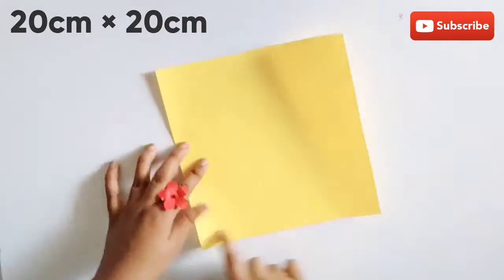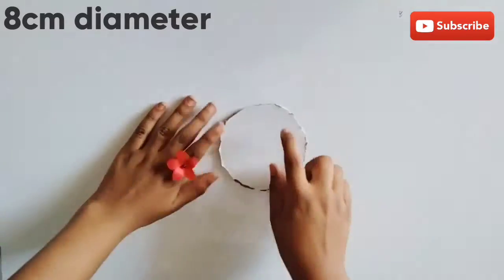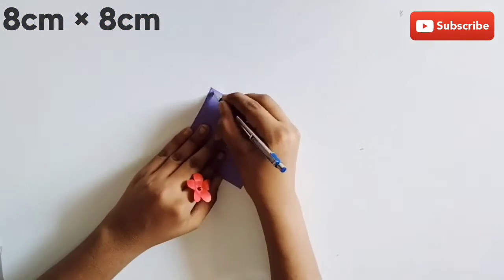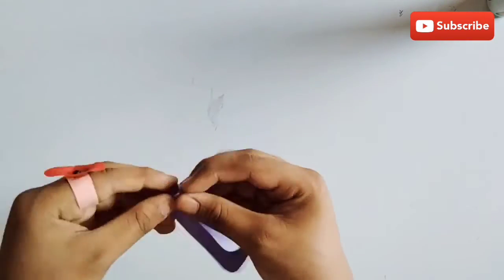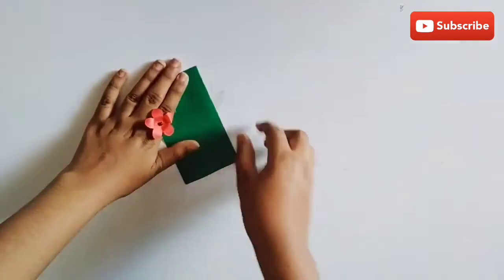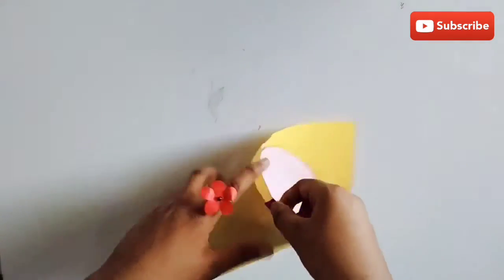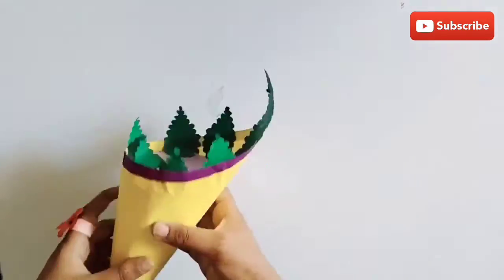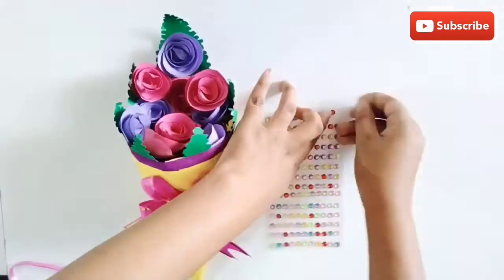How to make paper flower bookay/bouquet | Easy , Quick and beautiful | Diy | Tanvi's Creativity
Hello Everyone ,
Hope you are fine , happy and doing good ...

Today I am back with you all with a new video with a crafty video in which we will make easy paper flower bookay / bouquet in a very easy method hope you will like it make sure you will like it .

Materials required 👇🏻👇🏻👇🏻👇🏻

1️⃣20cm × 20cm color sheet
2️⃣Fevicol
3️⃣Scissors
4️⃣8cm × 8cm colourful paper
5️⃣Decorative tape
6️⃣Ribbon strip
7️⃣Decorative stones

So it was my today's video I hope you liked it and if you liked it make sure you will like 👍🏻👍🏻👍🏻👍🏻 share ↪️↪️↪️↪️ and subscribe and don't forget to press the bell icon 🔔🔔🔔🔔

Direct link to my channel 👇🏻👇🏻👇🏻

So I will meet you very soon with the new video till that be happy , be healthy and be creative .

Bye - Bye ☺️☺️☺️☺️